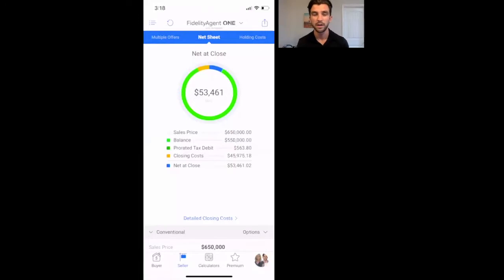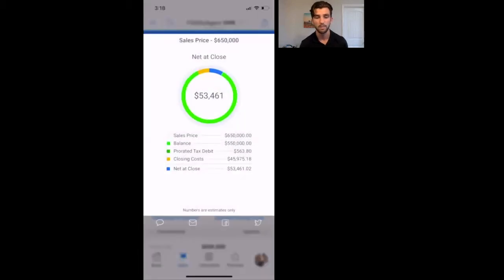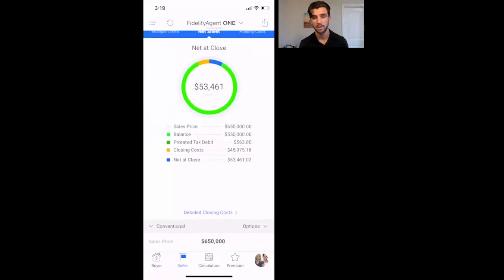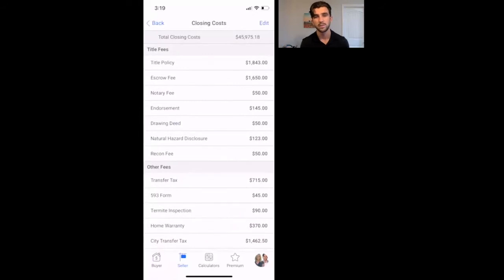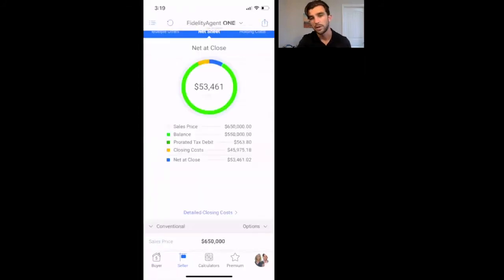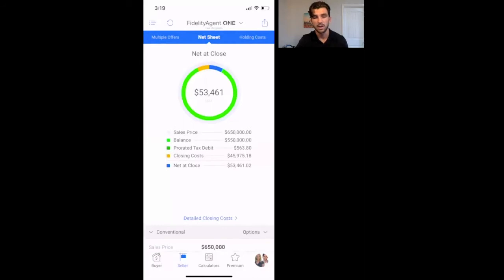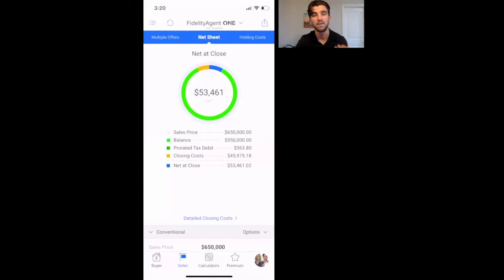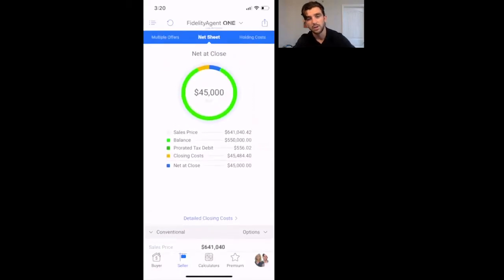Fidelity Agent One Tutorial: Seller Net Sheet